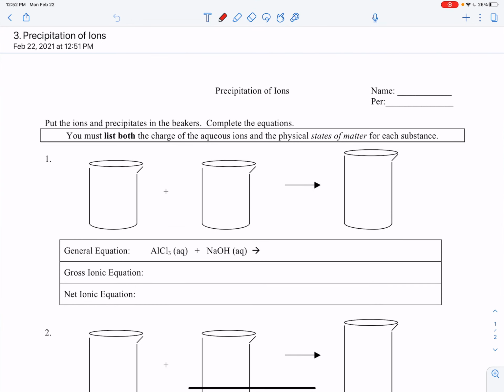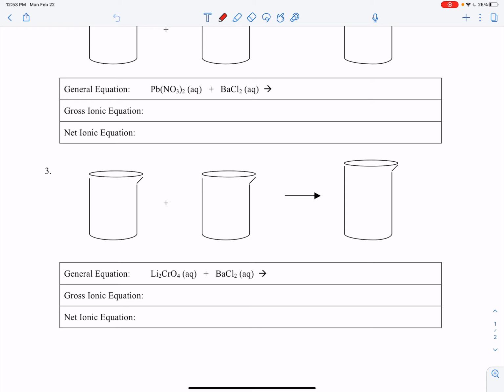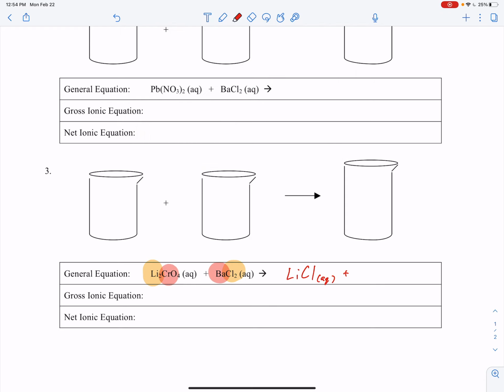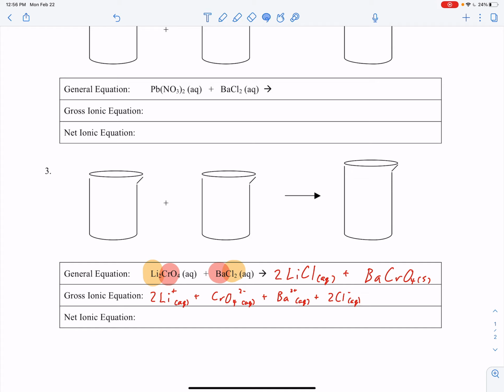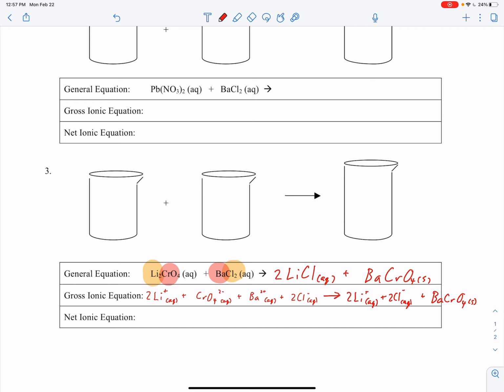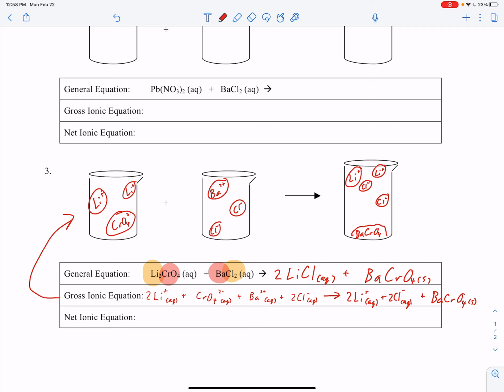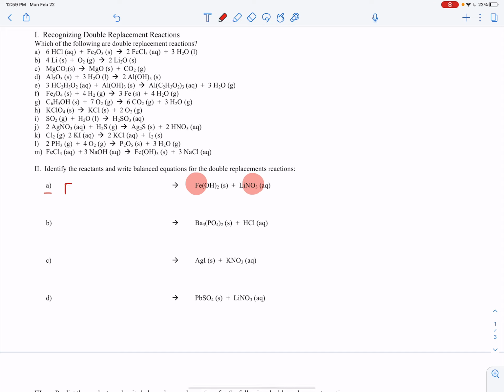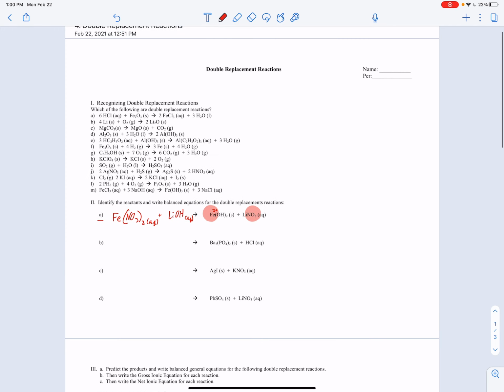Double Replacement examples